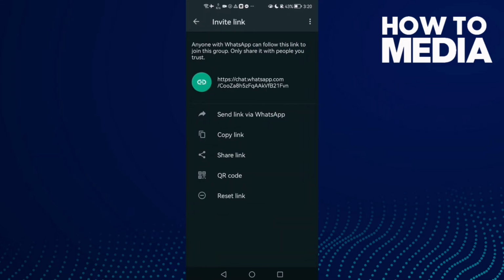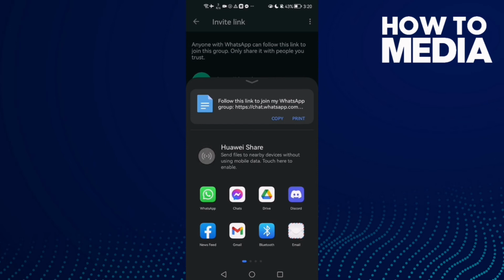How to Share Whatsapp Group Link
in this video we discuss :